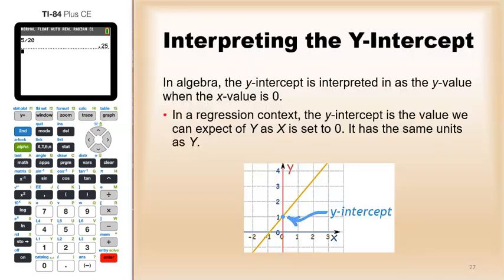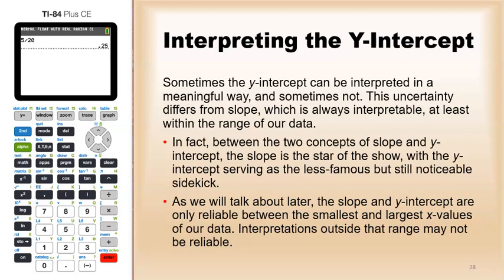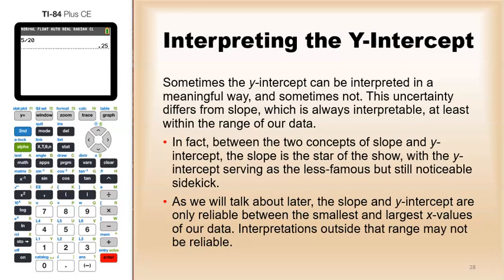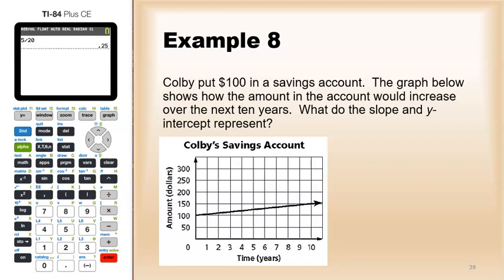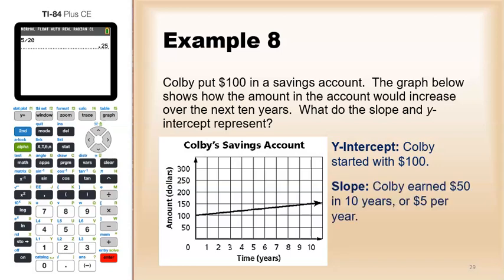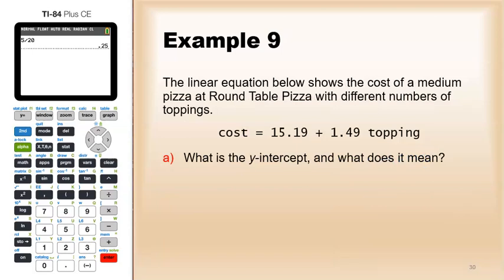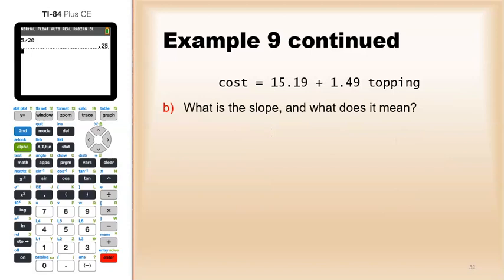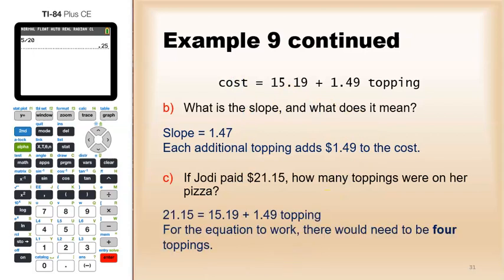37 4 Interpreting Intercept